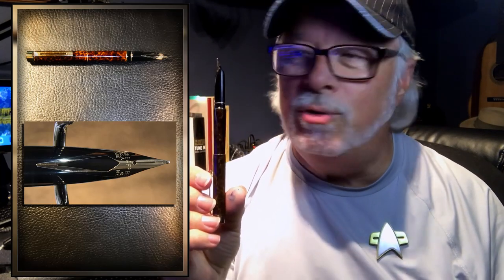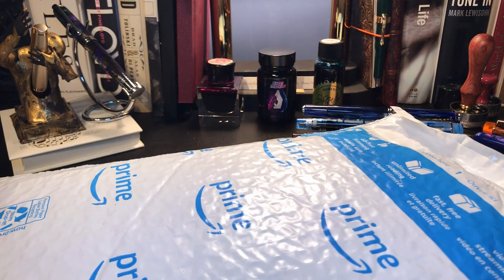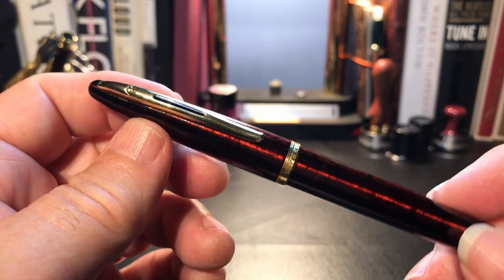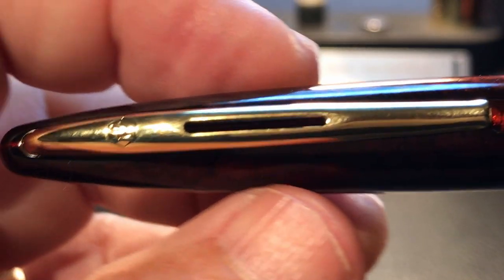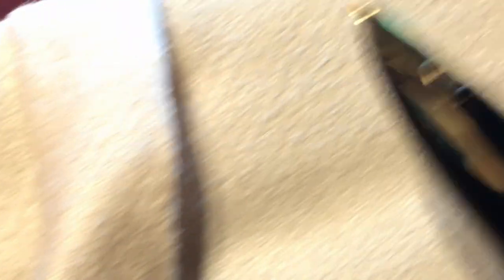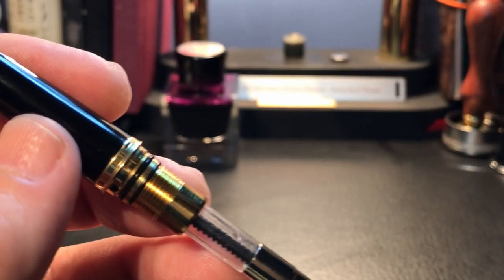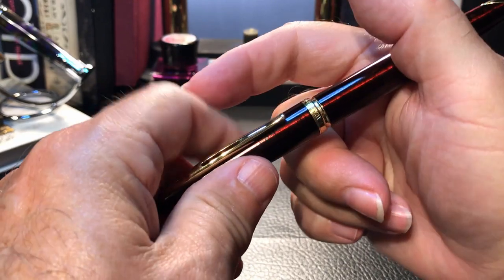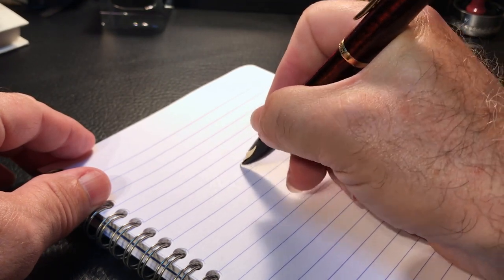Waterman Carène Amber Fountain Pen First Looks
This is a first look only at a new Waterman Carène fountain pen. I do NOT do a writing sample because I am sending the pen back to France to have the nib exchanged to a medium under Waterman's free nib exchange program. However, I do unbox it, talk about the parts and features of the pen, provide some size comparisons and measurements and then talk about what I like about the pen. I also need some feedback on what ink to pair with this pen.

Chapters:
Start 0:00
Unboxing 3:55
Parts and Features 7:19
Size Comparisons 18:18
Measurements 19:45
Overview of First Impressions  20:00
Ink Choices? 22:28